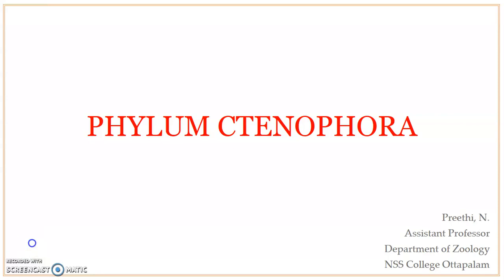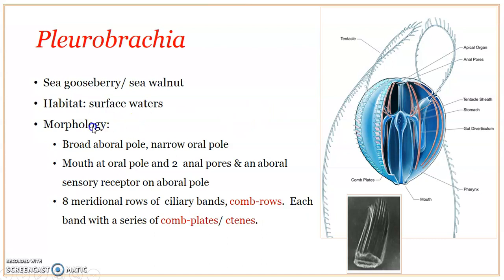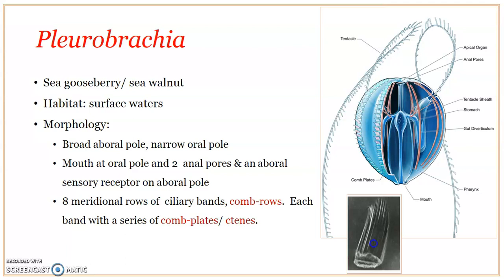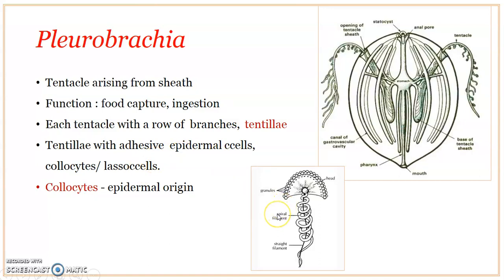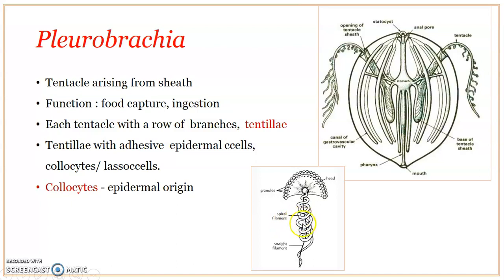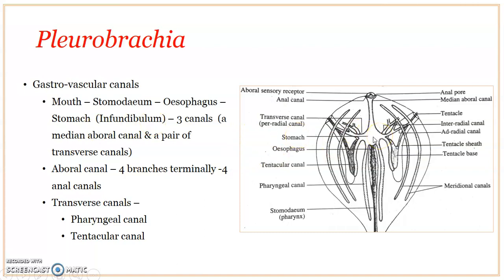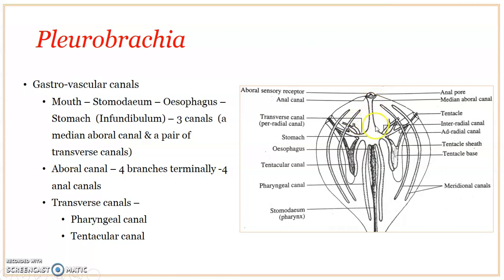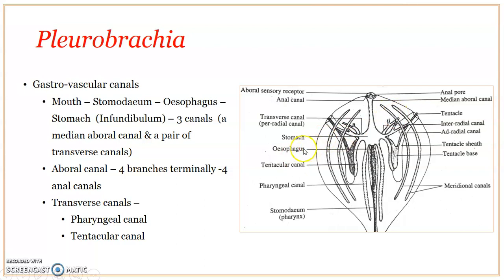Pleurobrachia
Pleurobrachia - Morphology, Gastrovascular canals, Reproduction